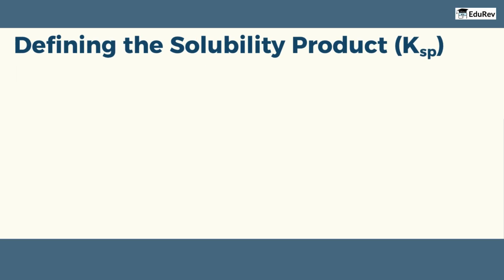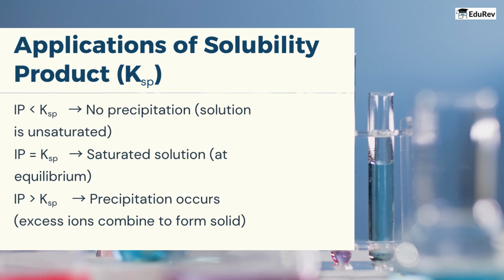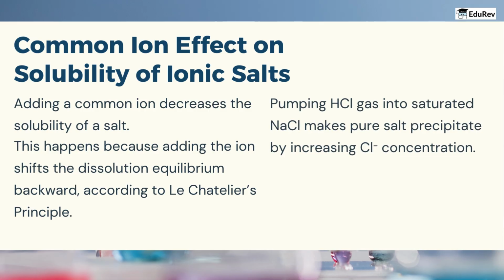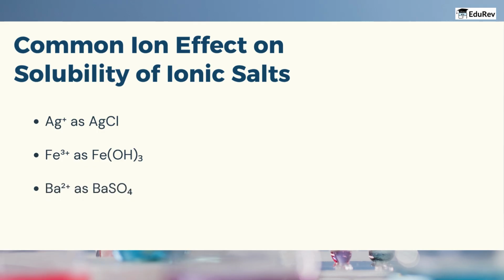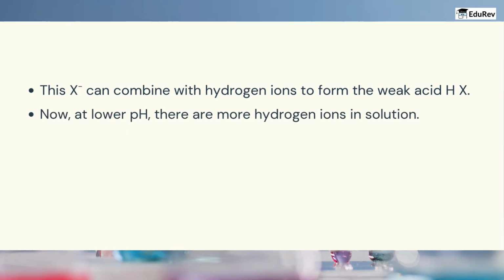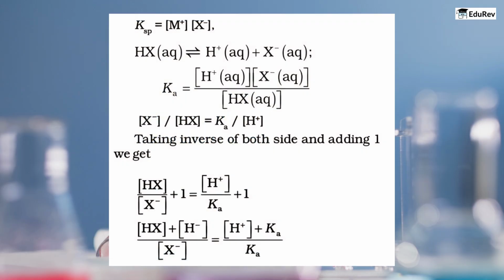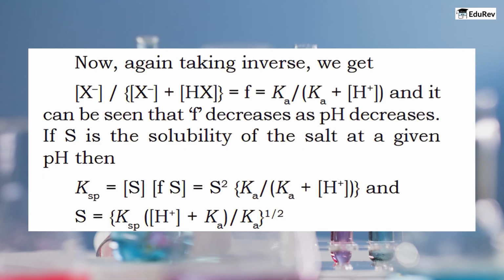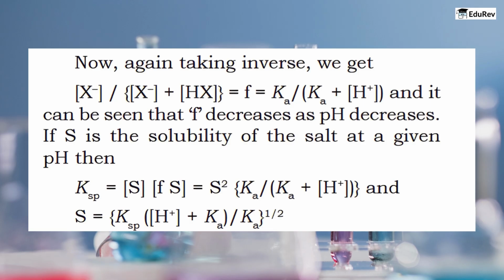NEET || NCERT Class 11 Physical Chemistry || Solubility, Salts and Equilibrium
Boost your NEET preparation with this comprehensive session on Solubility, Salts, and Equilibrium based on the NCERT Class 11 Physical Chemistry syllabus. Understand the principles of solubility product, salt hydrolysis, and their role in chemical equilibrium with clear explanations and NEET-focused examples.

📘 Topics Covered:

Solubility Product Constant (Ksp) and its calculation
Salt hydrolysis and calculation of pH of salt solutions
Relationship between solubility, Ksp, and common ion effect
Applications of equilibrium concepts in salts and solutions
NEET-level problem-solving techniques